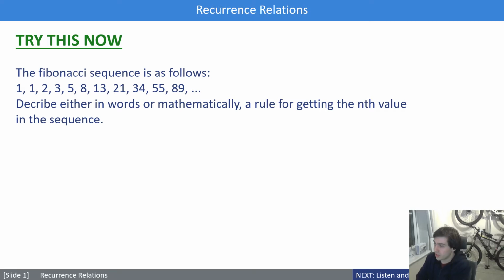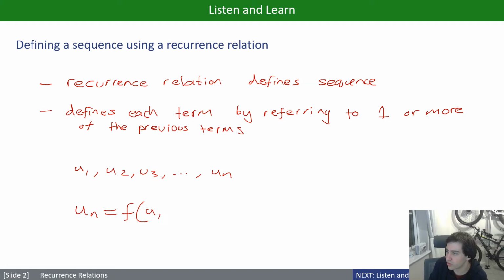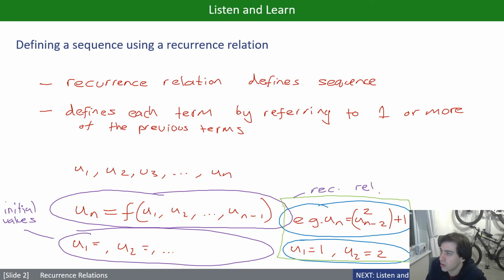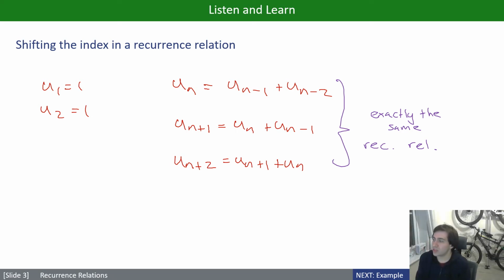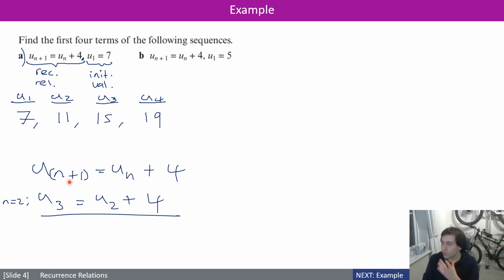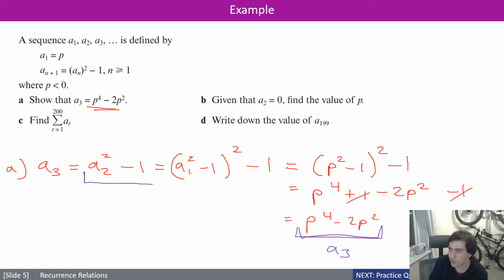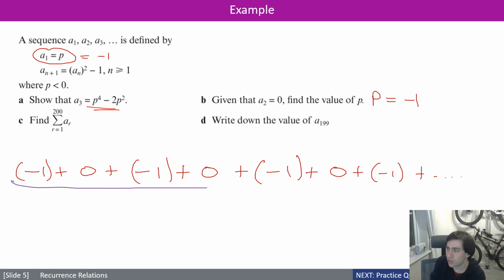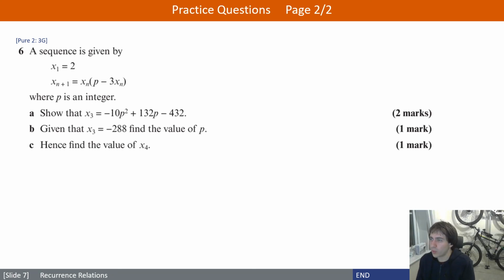P20 — Sequences and Series — Recurrence Relations